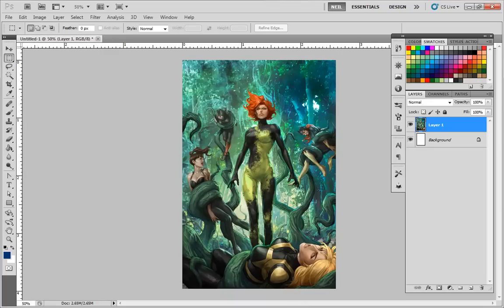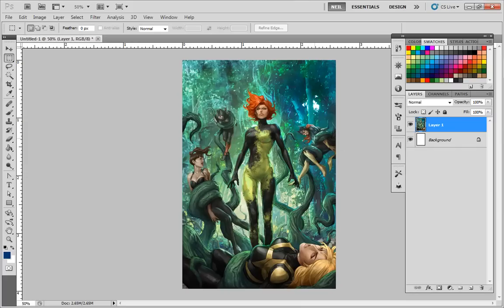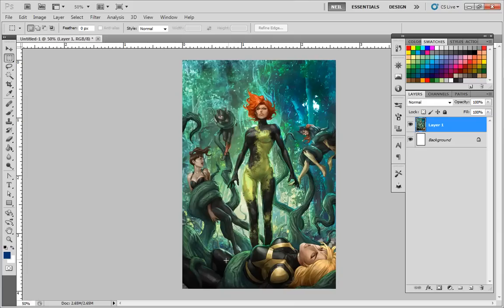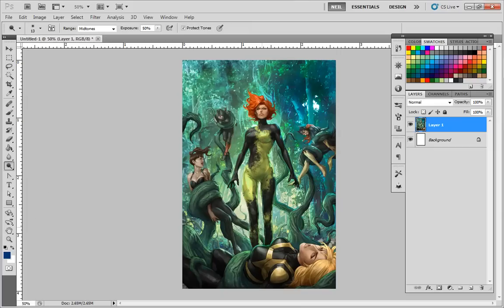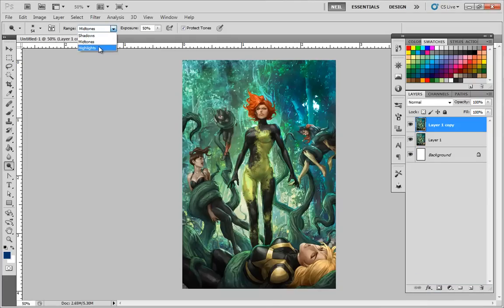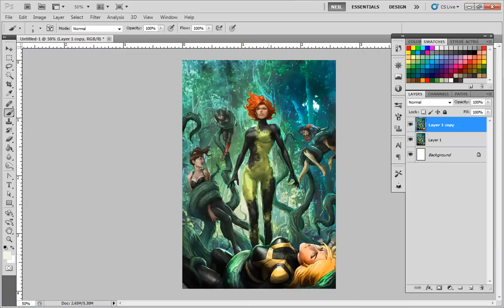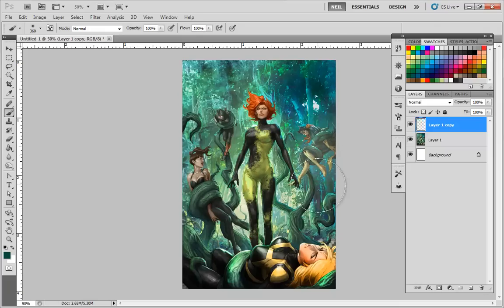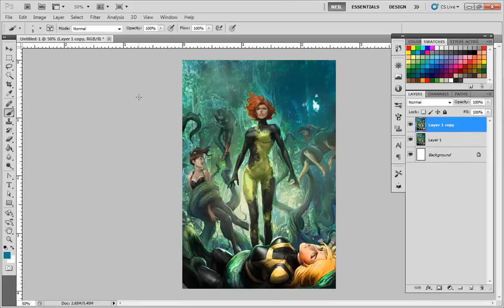Paint Over Workshop with Neil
I am going to start doing a paint over series, where I critque and paint over someone's work. I think we will all learn a lot from this, including myself. So, please send me an IM with a pciture you have drawn that you wish to have painted over/critiqued.